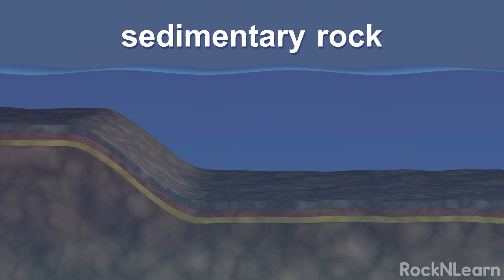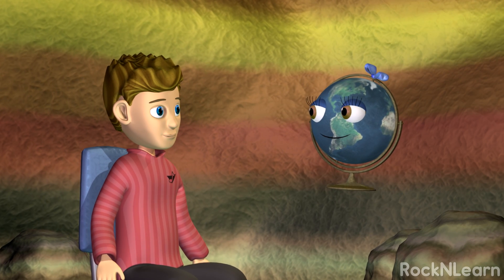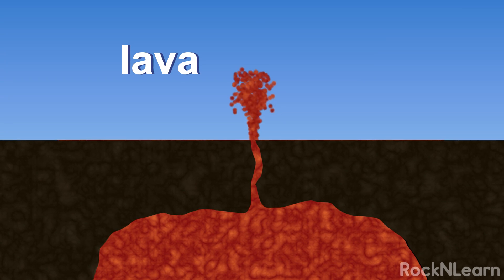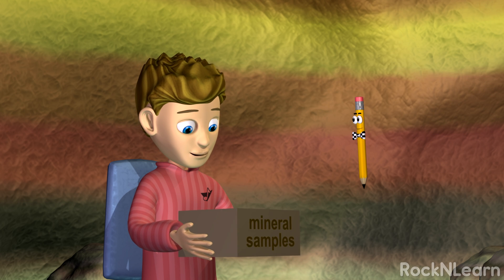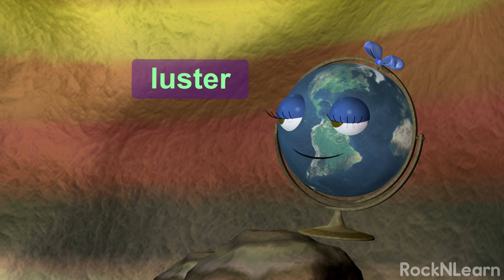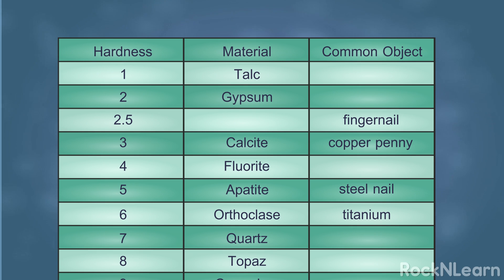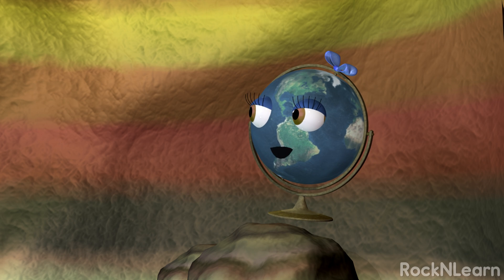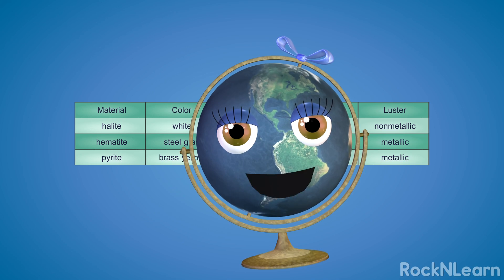Fossils and Rock Identification for Kids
Join Marko the Pencil and Terra as they learn about fossils and different kinds or rocks. Then, rock out with “The Pet Rocks” and their catchy song to remember three kinds of rocks: sedimentary, igneous, and metamorphic. Features animation by Scott Cawthon and voices by Luci Christian. You can jump to a section of the video with these links:

00:00   Rock 'N Learn Title Screen
00:05   The Geology Learning Center
00:25   Sedimentary Rocks
00:55   Fossils
02:34   Igneous Rocks
04:08   Metamorphic Rocks
05:30   The Pet Rocks (3 Kinds of Rocks Song)
06:40   Introduction to Mineral Identification
07:10   Mineral Color
07:20   Mineral Luster
07:31   The Mohs Hardness Scale
09:01   Mineral Streak (Streak Plate)

Rock ‘N Learn has videos for kids of all ages. Explore our videos by age or subject by going to the home tab and scrolling down. To see our entire collection, click on the videos tab. Please give them a “thumbs up.” We love hearing from you and will reply to your comments.